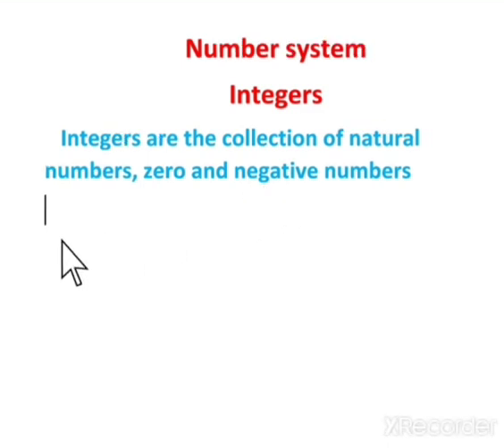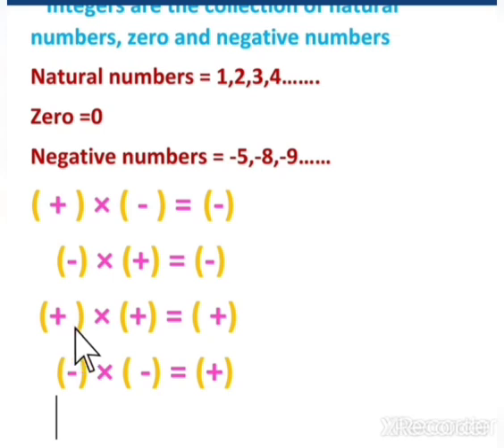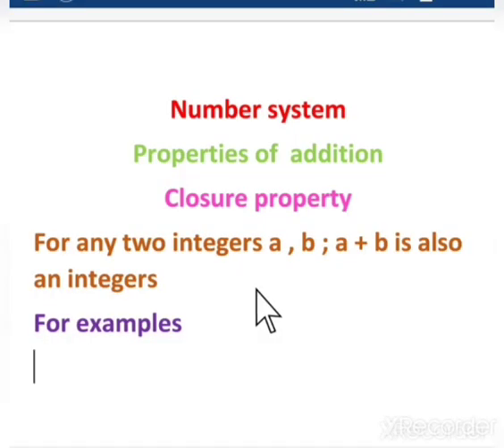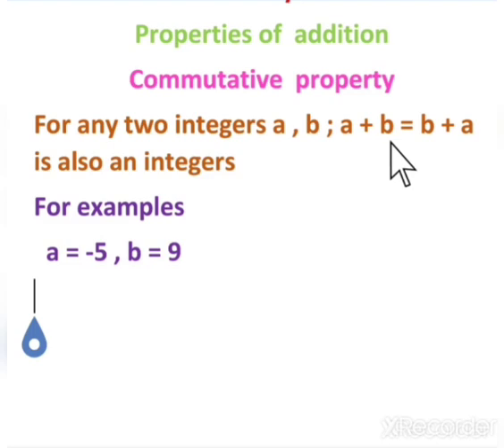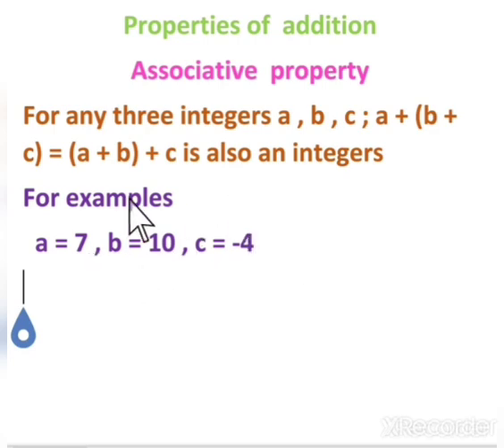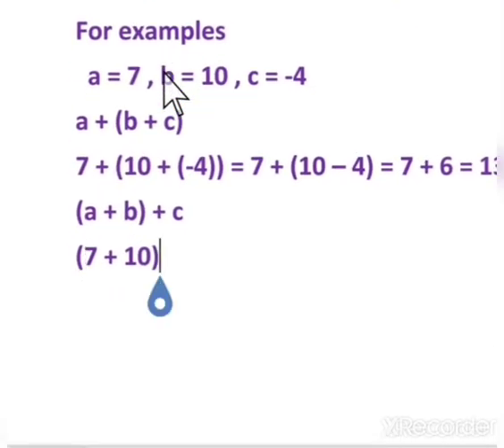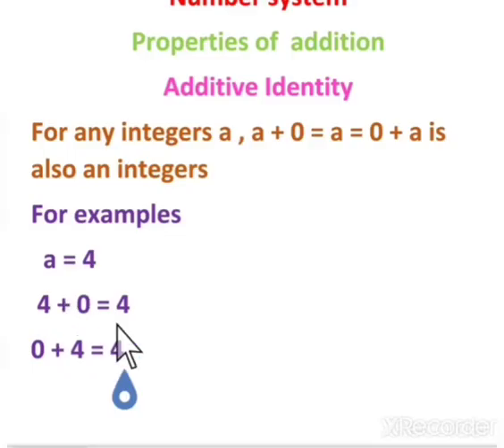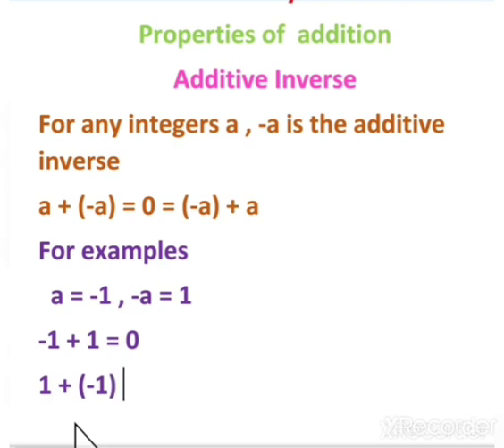VII Std, Basics, Ex 1.1